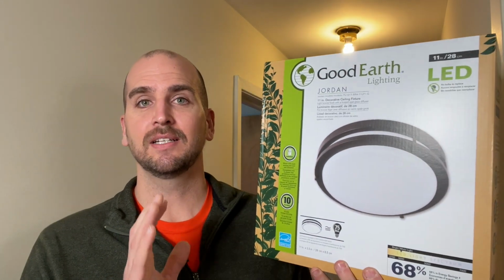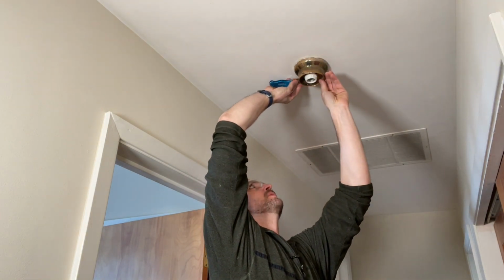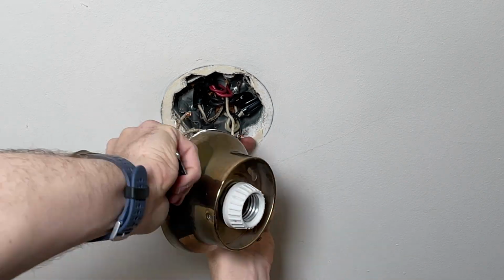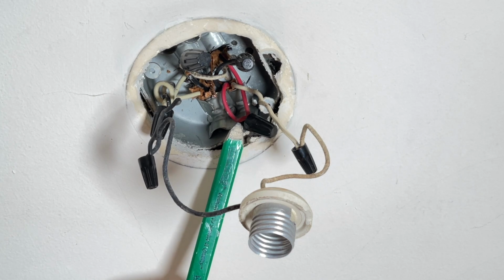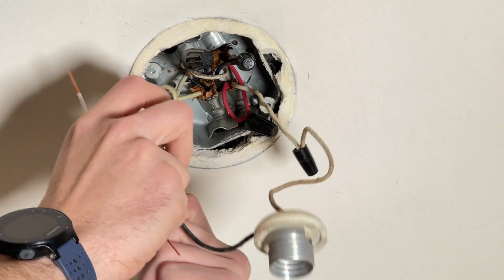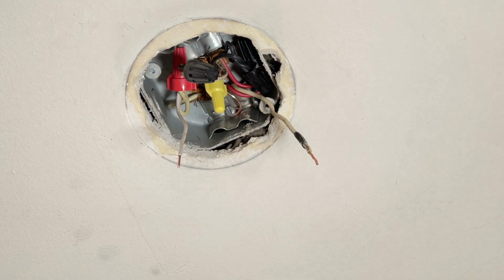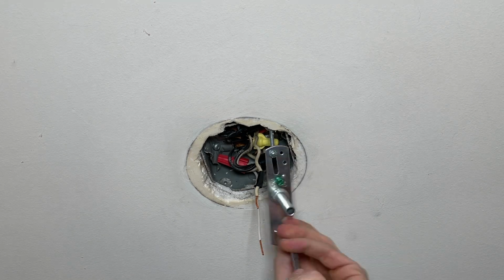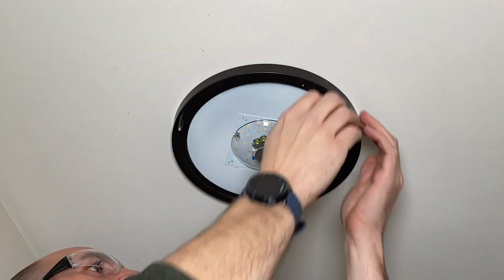How To Replace A Ceiling Light | LED Light Fixture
LED Flush Mount Light

This is a great first electrical project for DIYers to help quickly and inexpensively update the look of a bedroom, living room, or hallway.  I will walk you through the full process and also provide additional tips which will help you avoid making multiple trips to the home improvement store for additional parts or a different light.

Other Parts and Tools Used
Klein Voltage Tester
Wire Strippers
#8-32 Machine Screws (1 3/4")
WAGO Lever Nuts

Makita Cordless Drill Combo Kit
Dewalt Drill Bit Set
Dewalt Screwdriver Bit Set
Craftsman Screwdriver Set
Eklind Allen Wrench Set
Pliers (4-Piece Set)
Stanley Utility Knife
Stanley Tape Measure
Studbuddy Stud Finder
Johnson Torpedo Level
Stanley Hammer
Buck Bros Wood Chisel Set
Klein Outlet Tester
Little Giant Ladder

Friends Don't Let Friends Tape Outlets T-Shirt